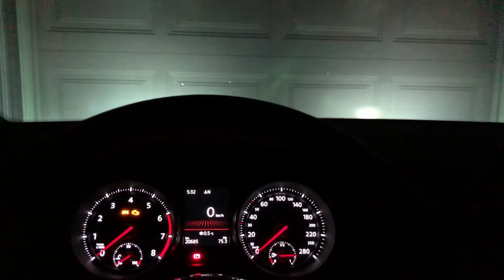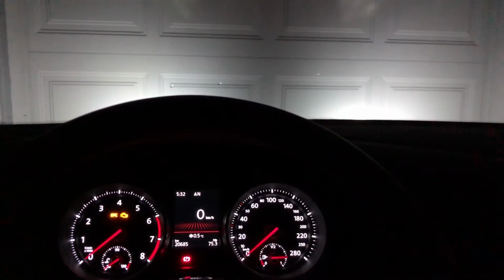Bi-xenon Morimoto Elite HID high-beam/flash to pass issue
2018 GTI with a Morimoto Elite D2H 35w HID kit, 5500k bulbs. No can-bus adapter installed.

High-beam/flash to pass fires consistently when the car is off. When the car is on, high-beam/flash to pass will not fire both consistently if high beam stalk is held, sometimes only one is ignited temporarily before cutting out.